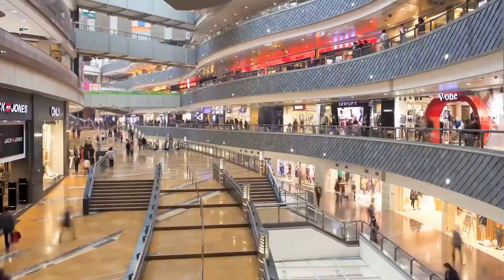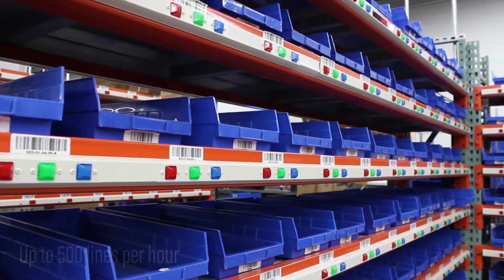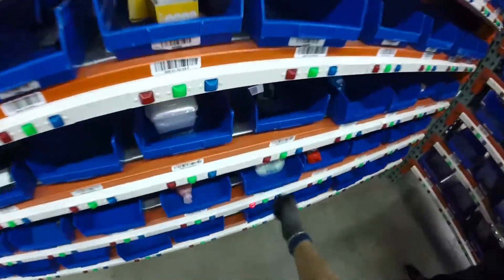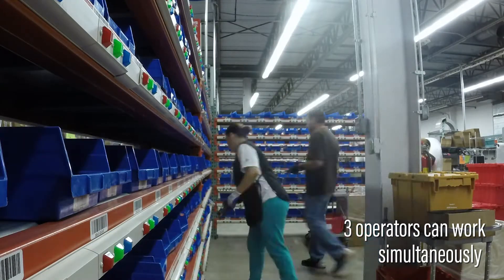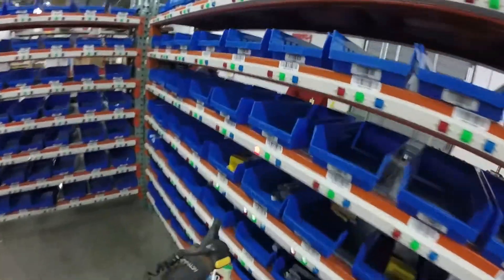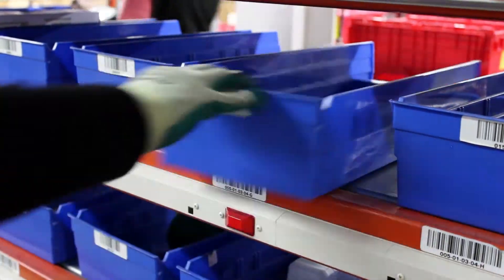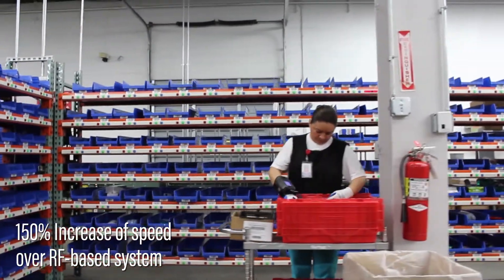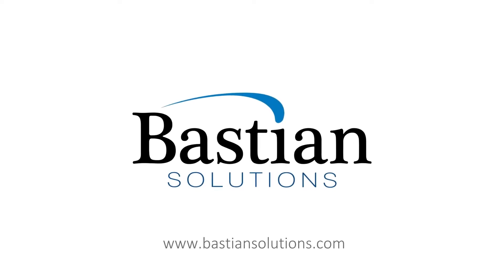Put Wall Picking Technology - Bastian Solutions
With the increasing need to deliver orders of diverse goods, Bastian Solutions offers a Put Wall system paired with our Exacta: Supply Chain Software to optimize your order fulfillment process.